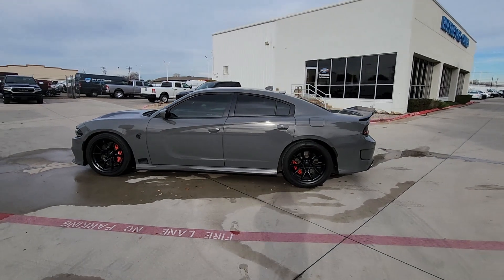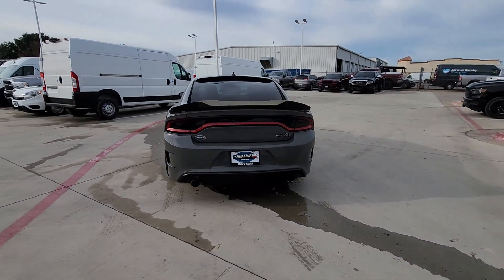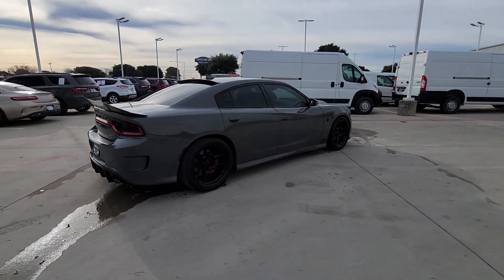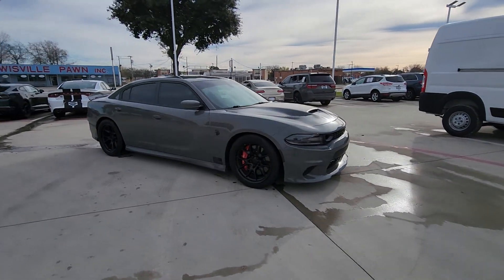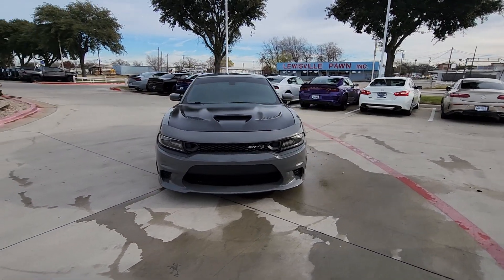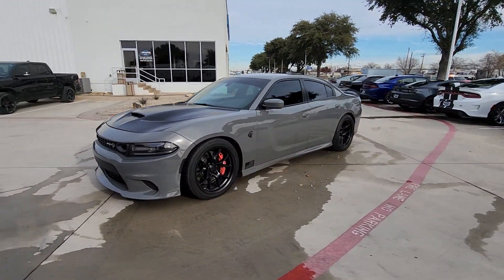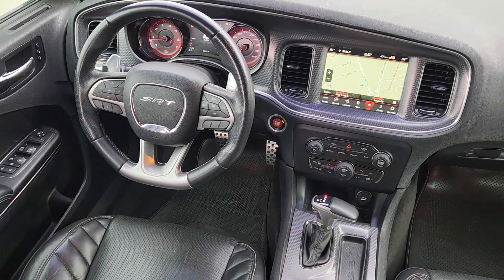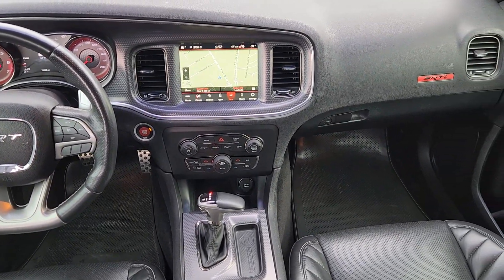2018 Dodge Charger Lewisville, Carrollton, Grapevine, Denton, Frisco B6994A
Destroyer Gray Clearcoat Used 2018 Dodge Charger SRT Hellcat available in 1024 S. Stemmons FWY, Lewisville, Texas at Huffines CDJR Lewisville, TX. Servicing the Lewisville, Carrollton, Grapevine, Denton, Frisco, area.

Destroyer Gray Clearcoat 4D Sedan 2018 Dodge Charger SRT Hellcat RWD 8-Speed Automatic 6.2L Supercharged HEMI V8 SRTbrOur Chrysler dealership in Lewisville TX is proud to serve the Lewisville Flower Mound and Highland Village TX communities with the finest selection of new and used Chrysler Dodge Jeep and RAM vehicles in the Greater Dallas-Ft. Worth area. Our skilled and knowledgeable car sales staff is her to help you with touchless service. Your health and peace of mind is important to us! We can answer any questions on every make and model of the cars trucks and SUVs we have in stock. Our team is here to help you find the right and perfect vehicle for your needs and budget and we want you to be excited to get behind the wheel of the vehicle of your choice for a test drive. We have over 400 new Chrysler Dodge Jeep and RAM vehicles on our lot! If you are looking for a car truck or SUV we have a huge selection for every budget! Feel free to browse our new or used inventory 24/7 or call us with any questions!